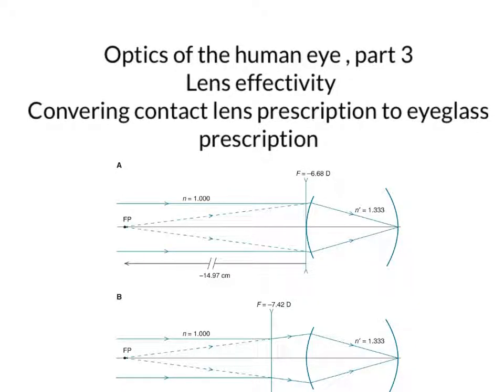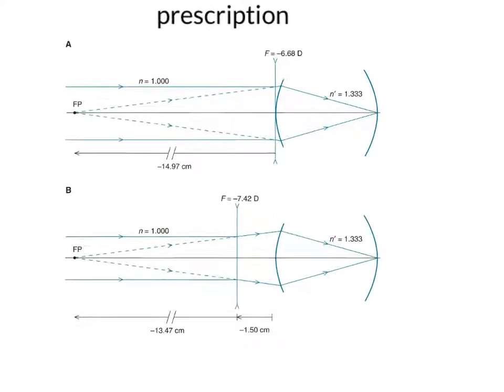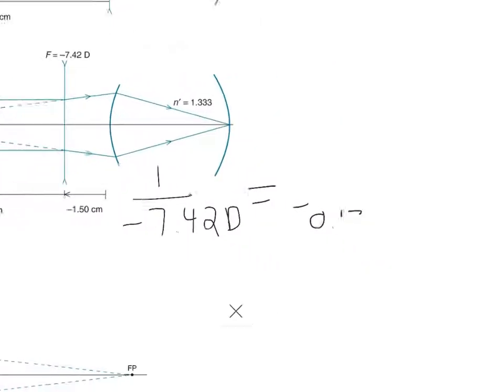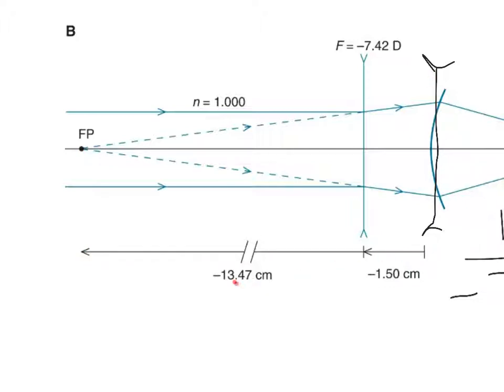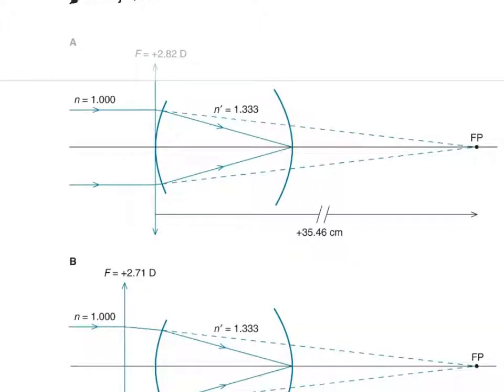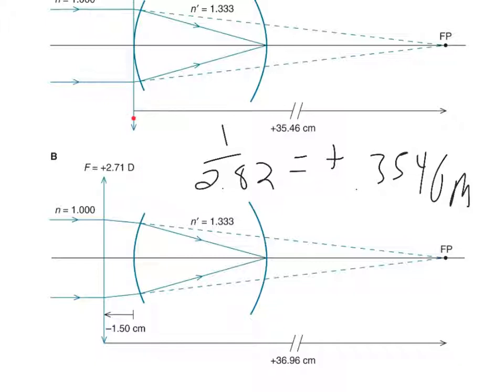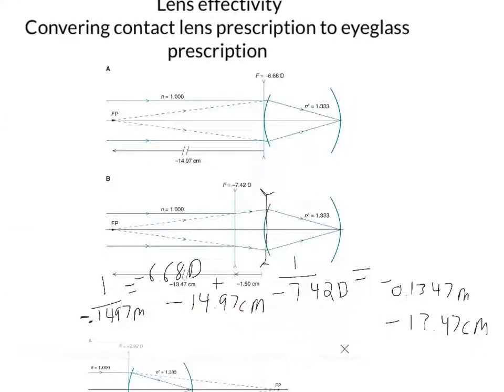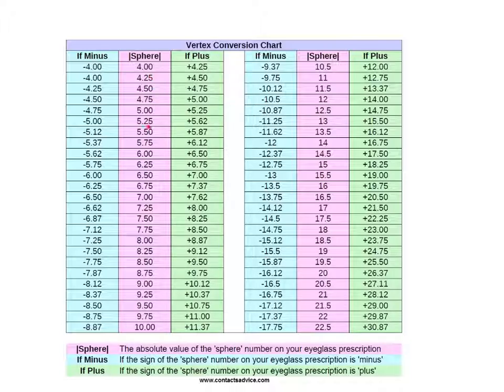Optics of the eye 3: Lens effectivity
Video explaining lens effectivity and converting between glasses and contact lens prescriptions